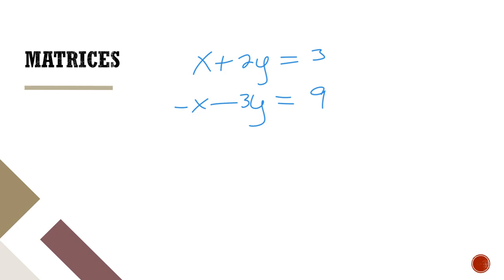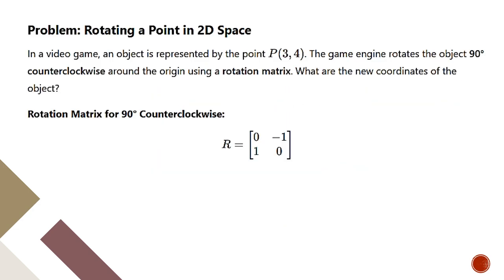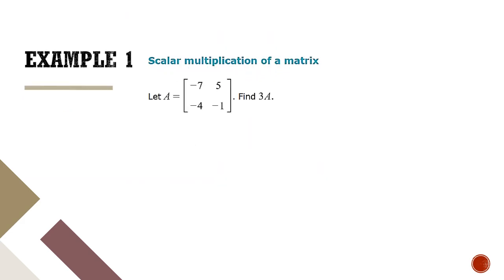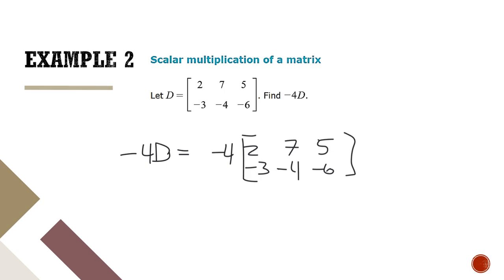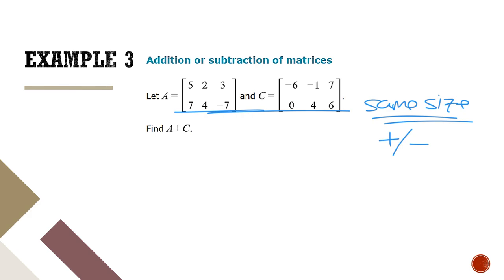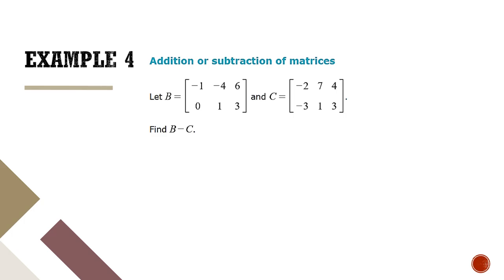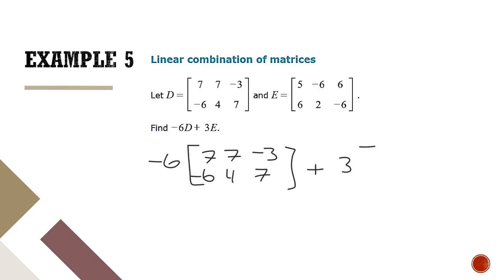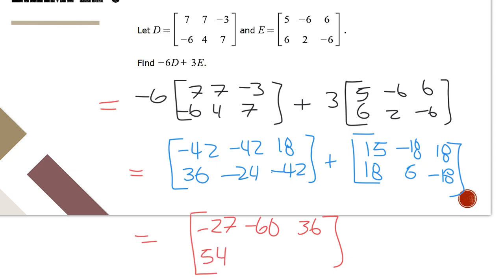0-6 Matrix Operations